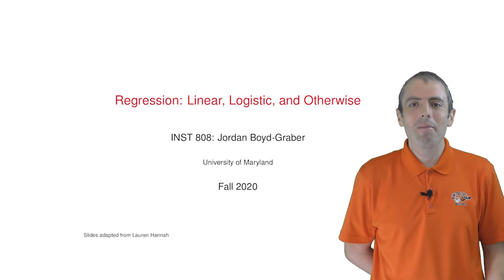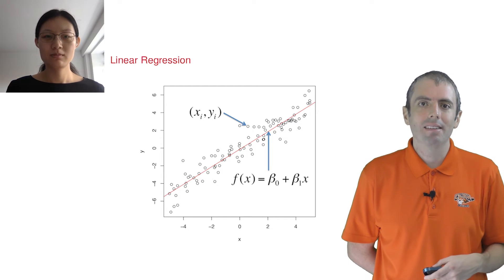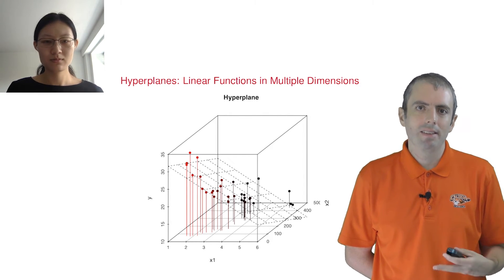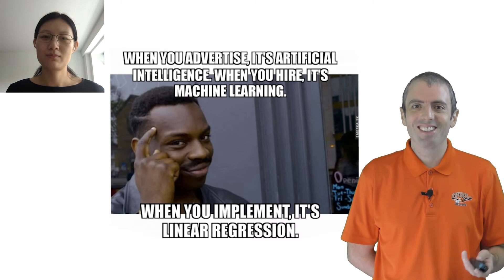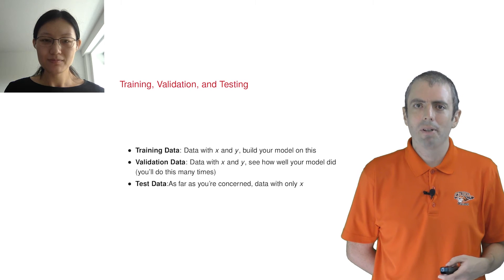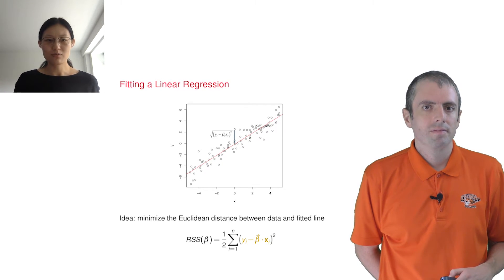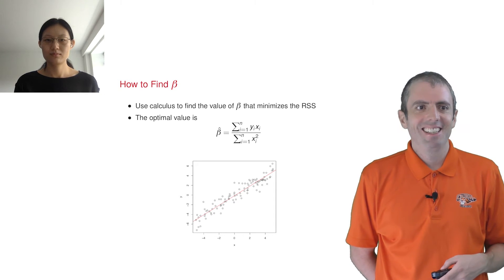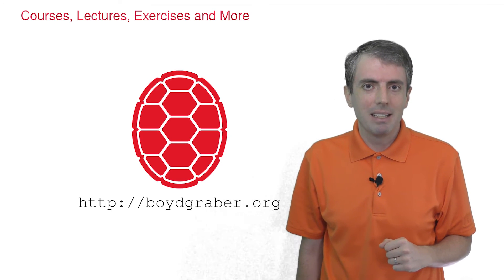Linear Regression: The Basic Tool Behind Deep Learning Hype